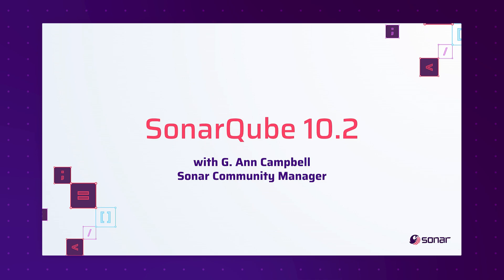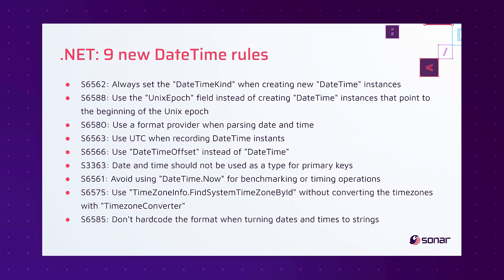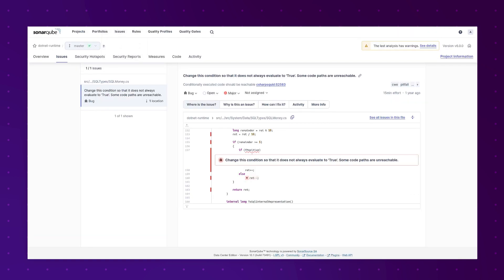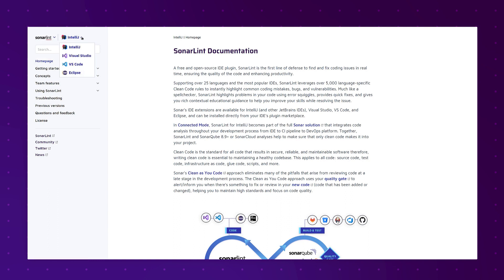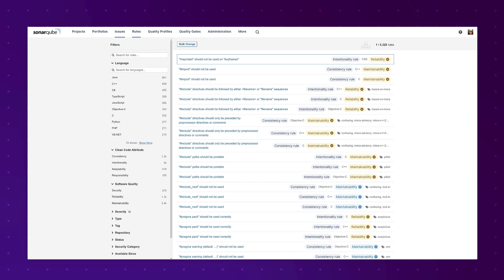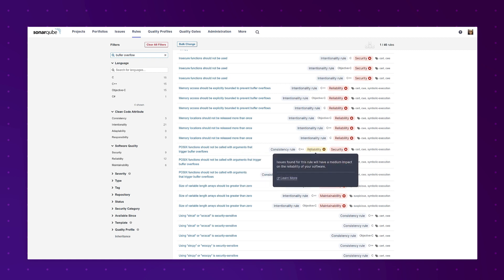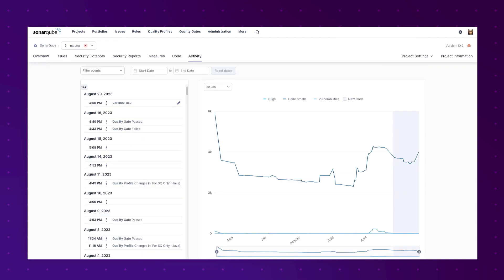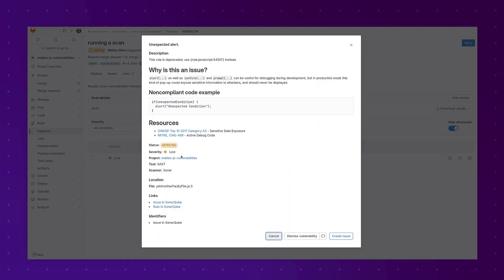Key Features of SonarQube 10.2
SonarQube 10.2 is here! Some highlights include:
✅ New MISRA C++ 2023 Rules help adhere to safety and security guidelines
✅ Sonar improves secrets detection to include more than 60+ cloud app secrets/tokens
✅ Easy synchronization of GitHub project permissions
✅ New rules to detect security misconfigurations in Azure Resource Manager
✅ Security analysis results can now be seen in GitLab vulnerability report
✅ Plenty of language updates

0:05  New MISRA C++ 2023 Rules
0:48 Secrets detection: 29 rules, 76 patterns
1:13 Kotlin DSL
1:22 JavaScript: 11 New rules
1:25 Python: 9 new rules
1:28: .NET: 9 new rules
1:33 Azure Resource Manager / Bicep, and more rules!
2:14 Sonar COBOL improvements
2:41 C# Analysis: Improvements to speed and accuracy
3:57 SonarLint Documentation and Connected Mode features
5:31 Clean Code taxonomy updates
7:28 Clean as You Code: quality gates
8:34 Project space updates
9:03 Restrict limiting functionality during Re-indexing
9:55 GitLab: Security analysis results are now viewable in the GitLab dashboard

Try SonarQube today!

Sonar’s industry leading solution enables developers and development teams to write clean code and remediate existing code organically, so they can focus on the work they love and maximize the value they generate for businesses. Its open source and commercial solutions – SonarLint, SonarCloud, and SonarQube – support 30 programming languages. Trusted by more than 400,000 organizations and 7 million developers globally, Sonar is considered integral to delivering better software.